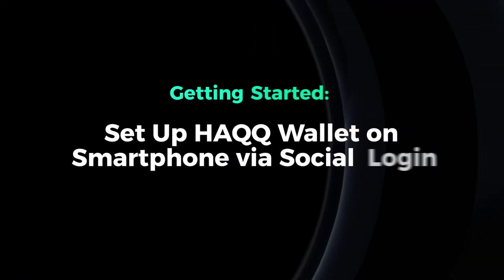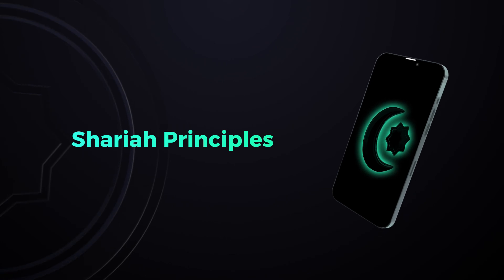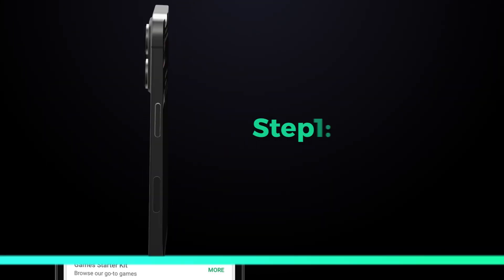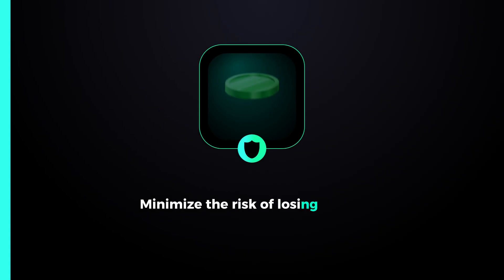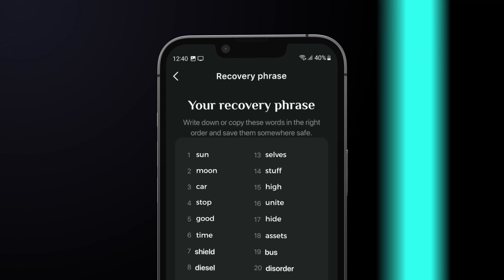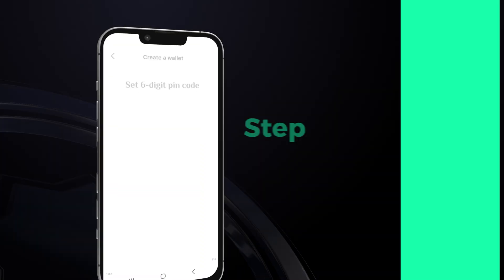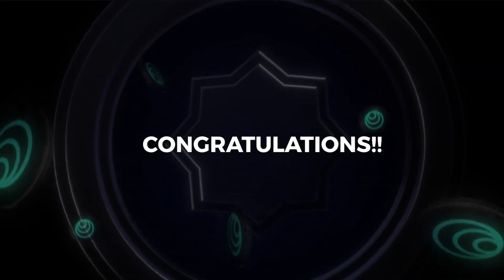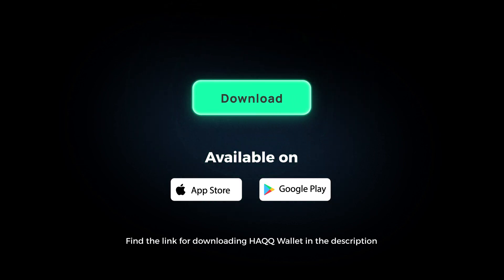Getting Started: Set up HAQQ Wallet on your smartphone via Social Login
Welcome to the Educational Series on HAQQ Wallet! After watching this guide, you’ll understand just how easy it is to set up a HAQQ Wallet using social login.